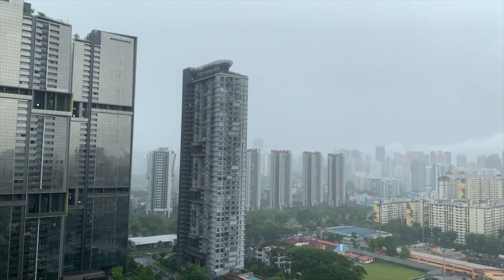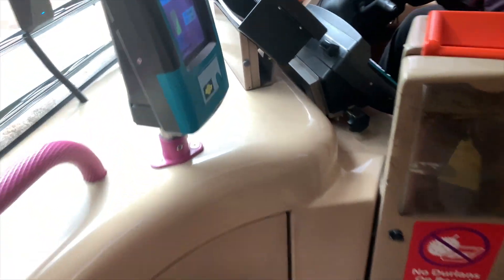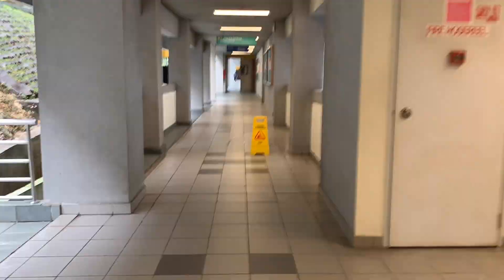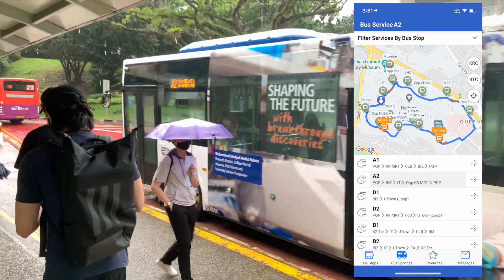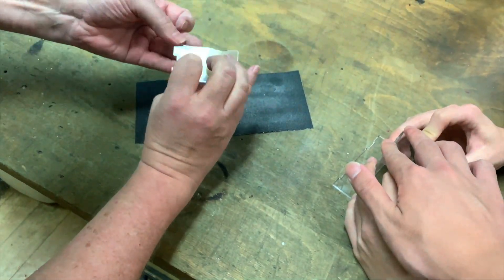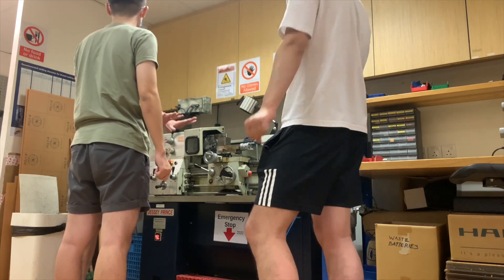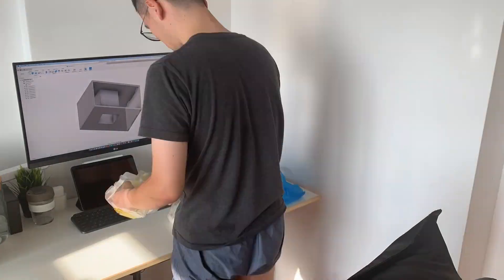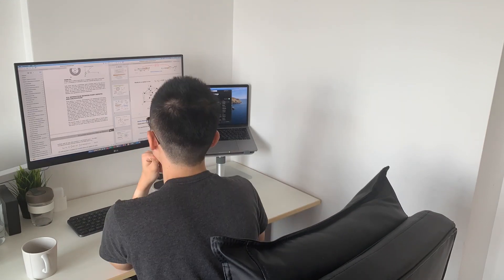How I'm screwed by endless projects as a master student @ National University of Singapore (NUS)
I'm gonna take you guys through a typical day in my life as a NUS engineering student.

Because now is close to final, lots of projects, assignments and quizzes are chasing me behind, I probably will make next episode in May?

Sorry, I didn't say anything about why I started this YouTube channel, it's because I'm now a NUS Baba House docent trainee, therefore, this platform is a huge opportunity for me to practice my public speaking skills, and improve my English as well, cause my English is not so good...

Moreover, I will hopefully be doing a research assistant at A*STAR in 2 months, focusing on quantum device, so if you guys are interested, I'll consider making some videos about it.

Cheers!

If you wanna know more about me, please check out this Instagram: @bensenhsu